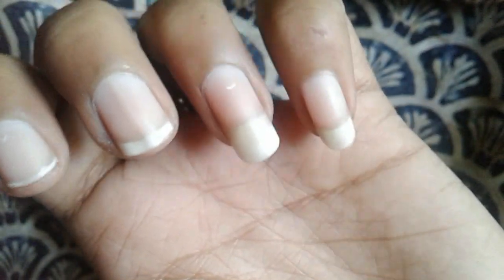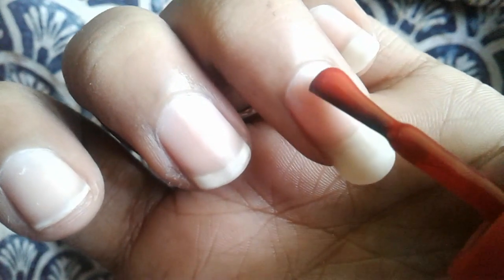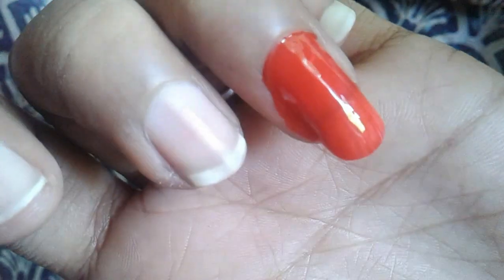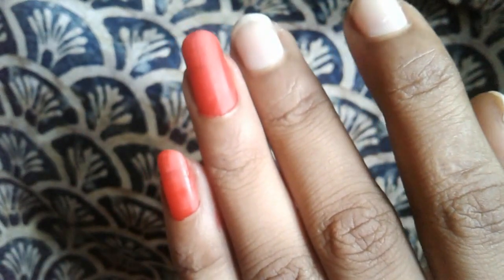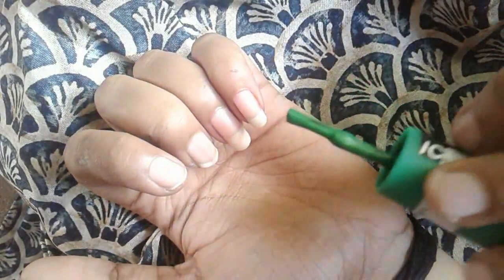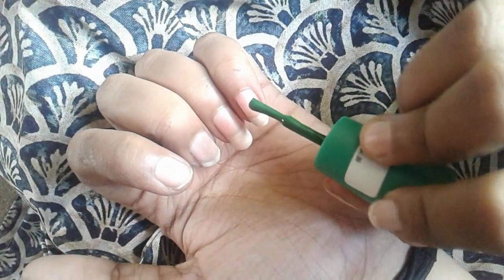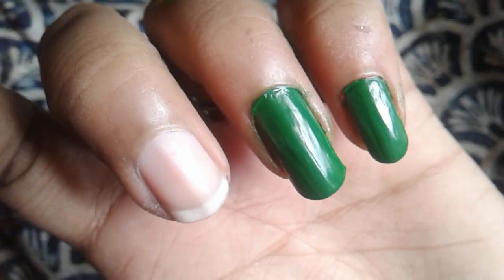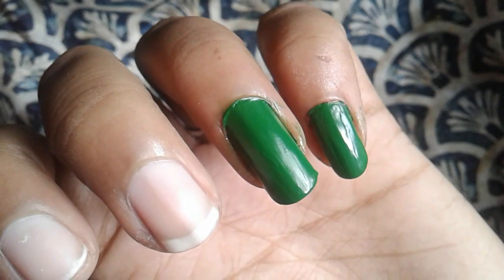How to remove nail polish without nail polish remover at home (TAMIL)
Hello guys!!!first time channel open panniruko so support to me all!!!
 How to remove nail polish without nail polish remover explained in tamil.
For more beauty tips click our TAMIL CB MEDIA.